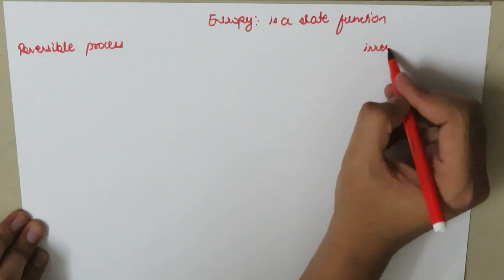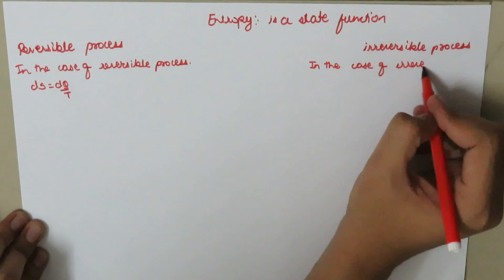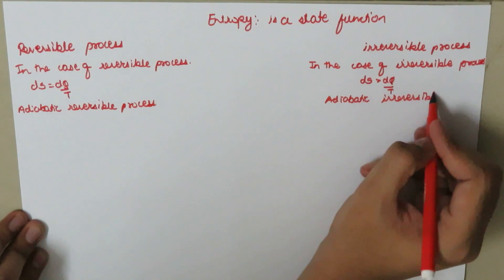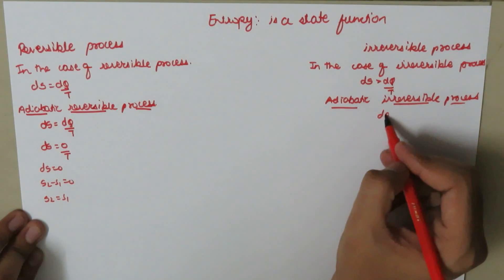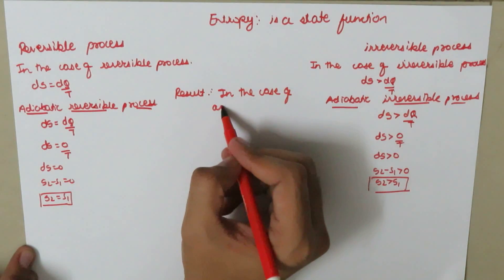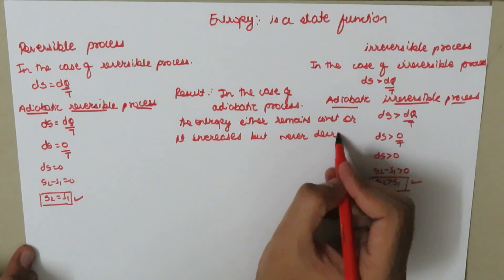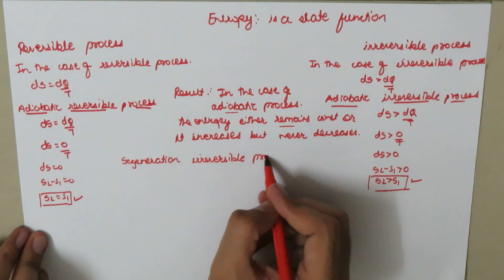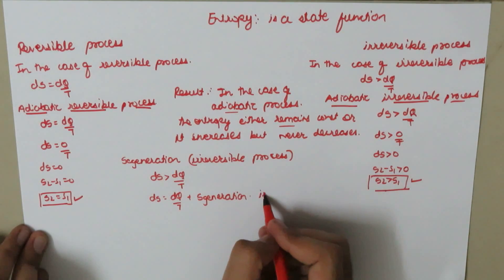Thermodynamics entropy in adiabatic process